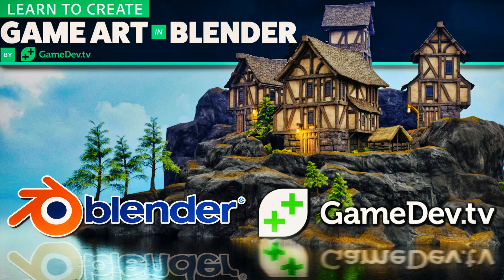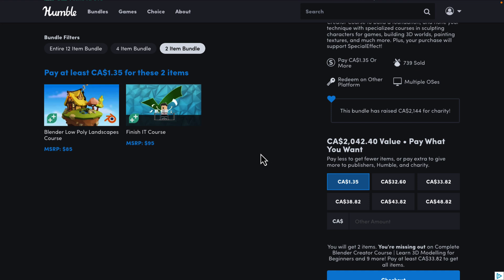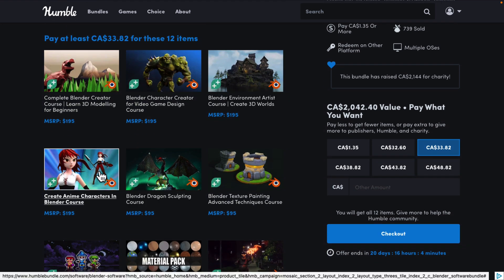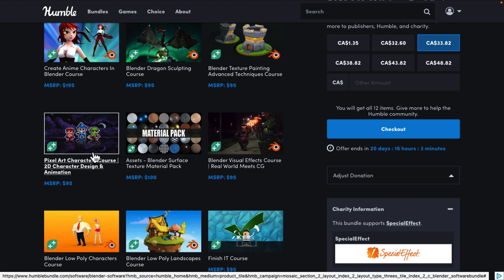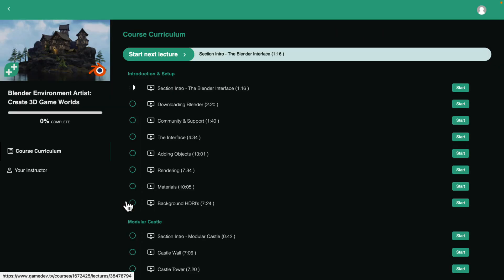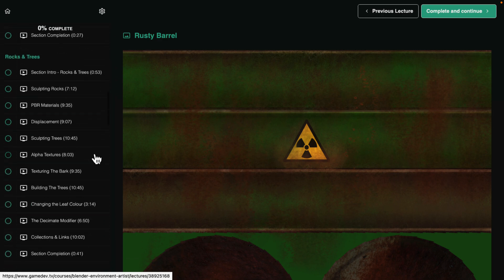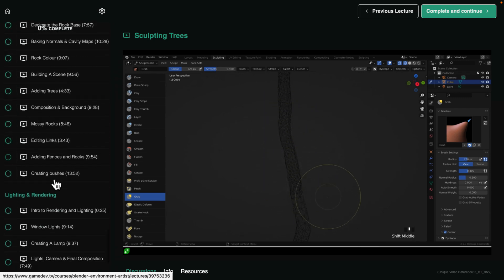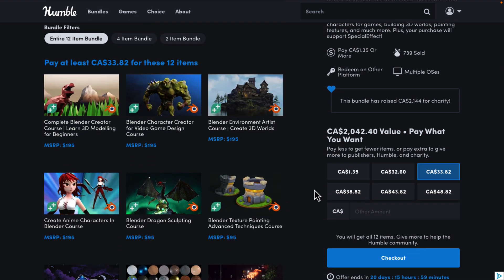Awesome Blender for Game Art Bundle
The above link contains a code that enables you to direct a portion of your purchase to support GameFromScratch (and thanks so much if you do!)